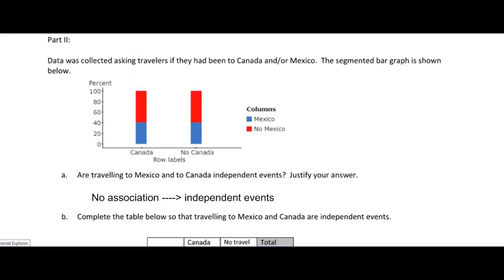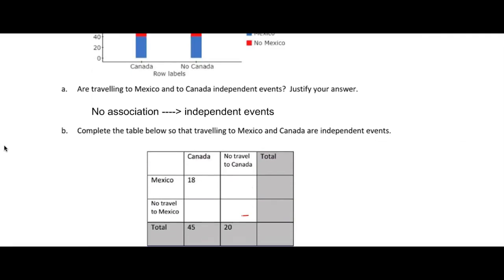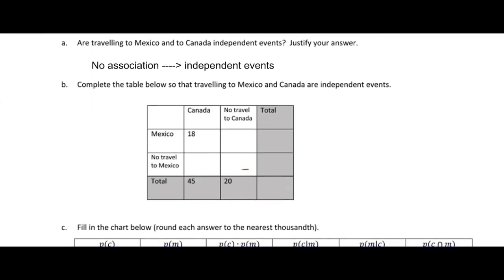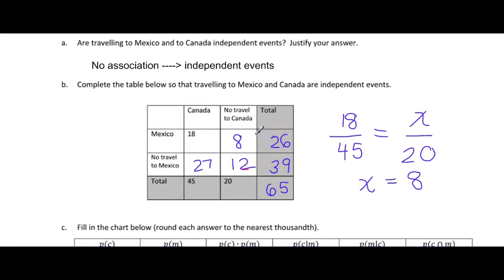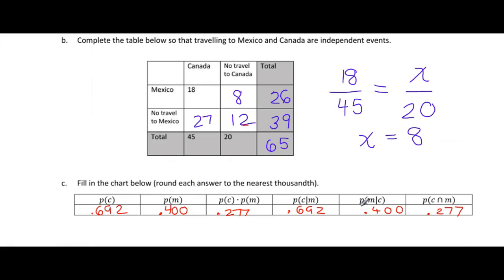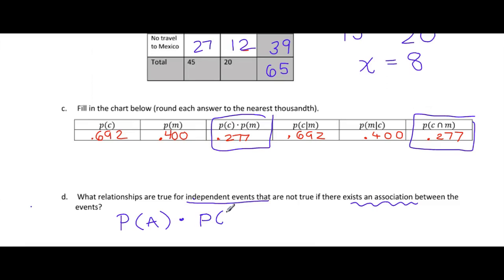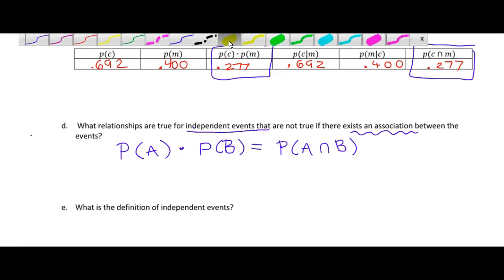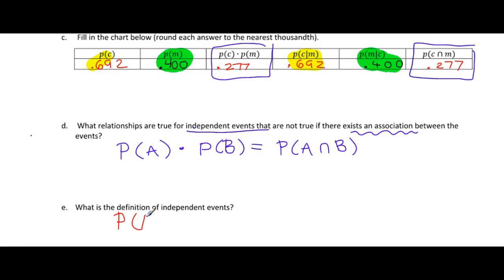Part II of Notes